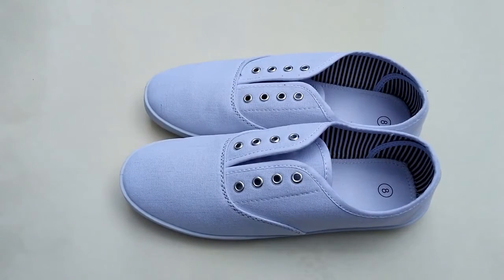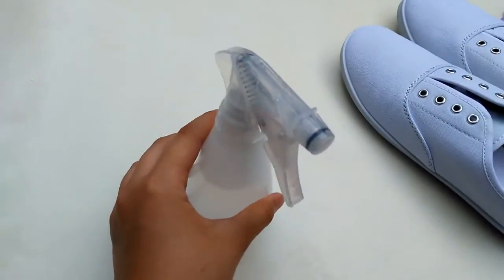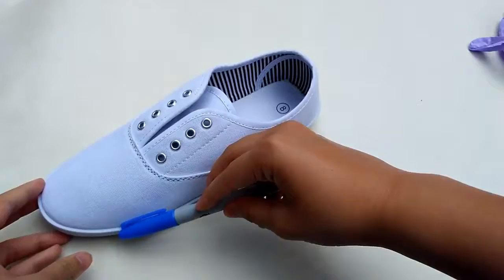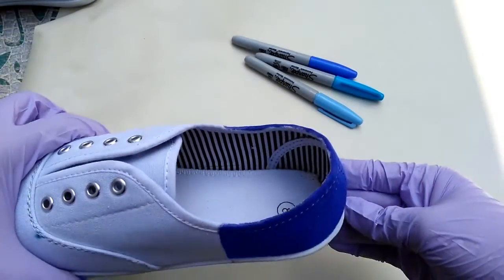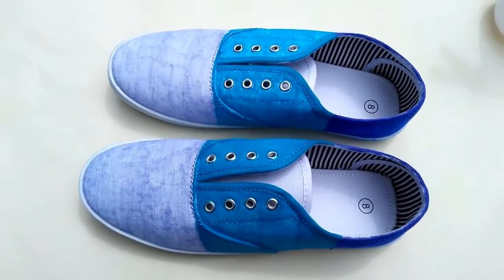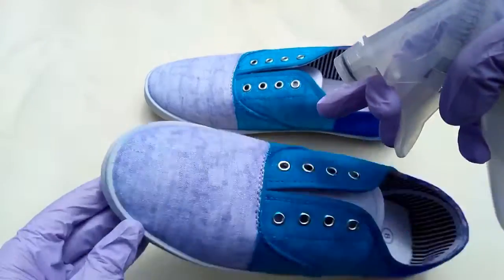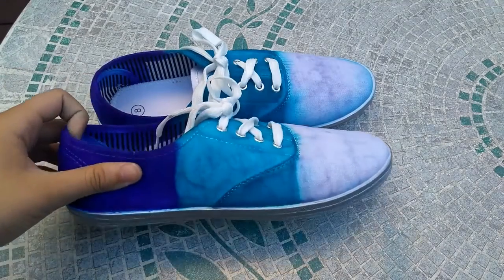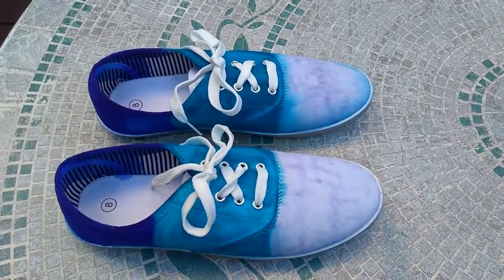DIY Ombre Sneakers!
Hey Guys! I hope you have a great day! Always Remember to Be You!